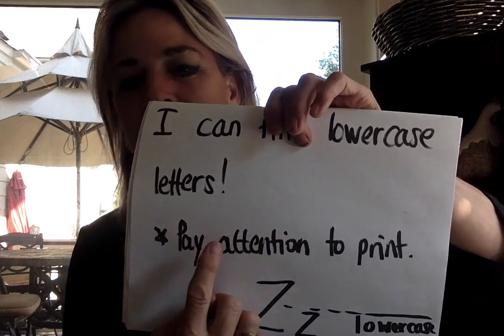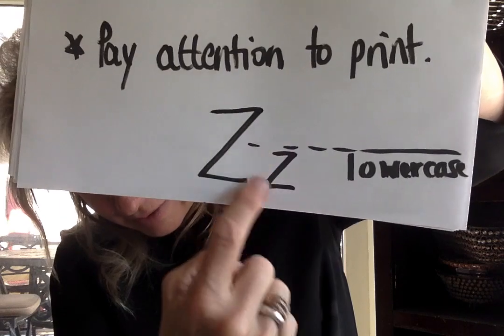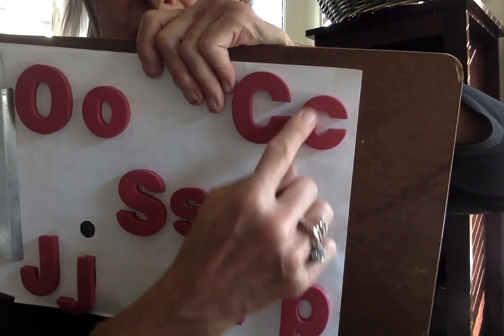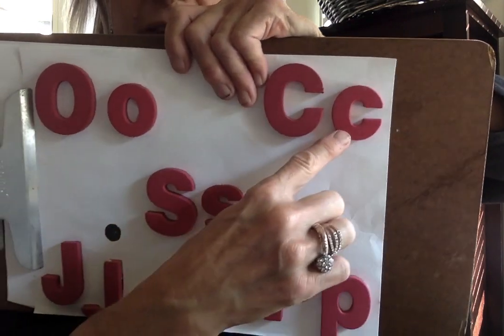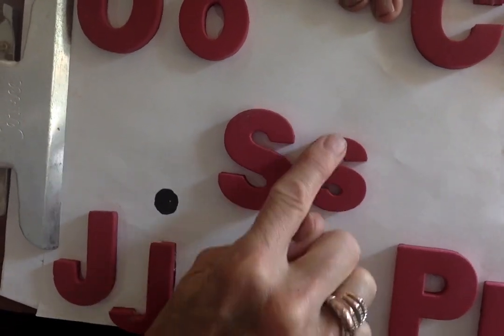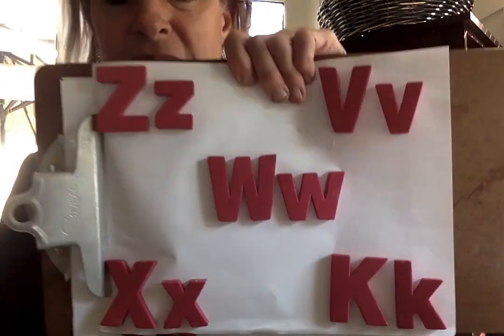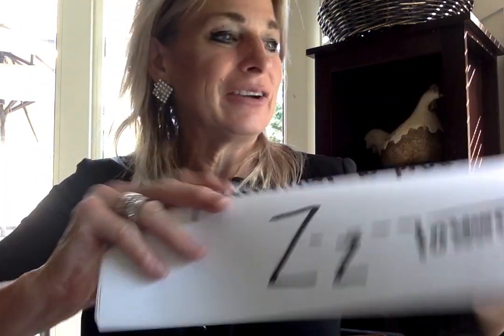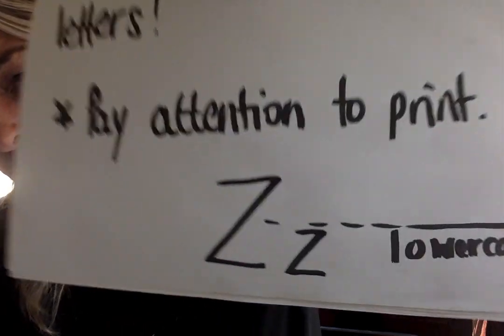Movie on 9 24 20 at 10 57 AM mov mov2